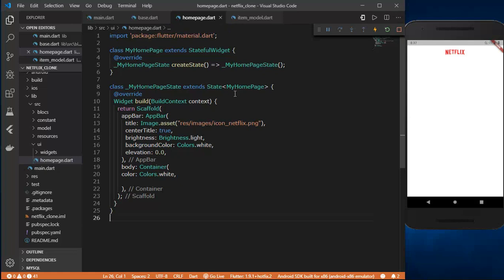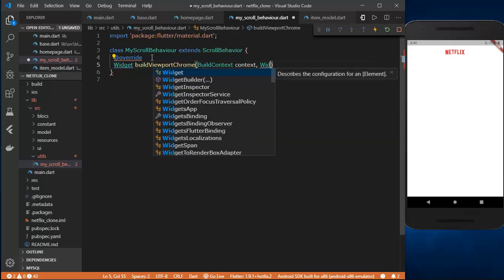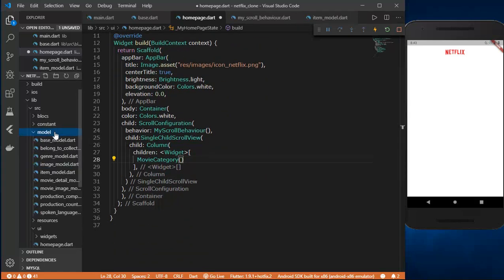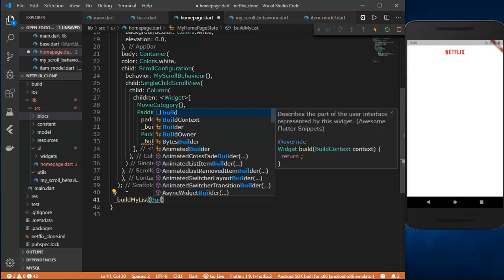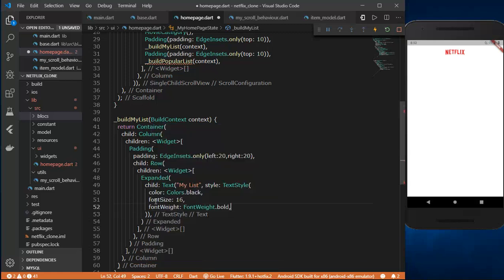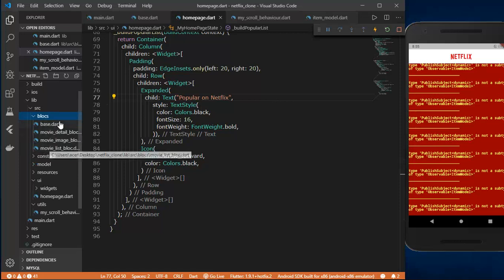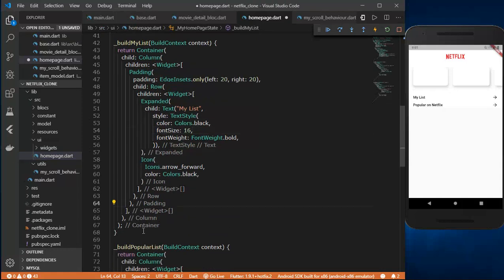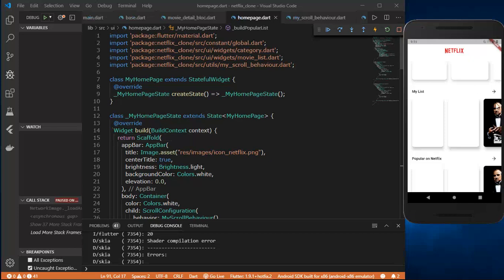Flutter: Netflix clone Part-7 (UI)